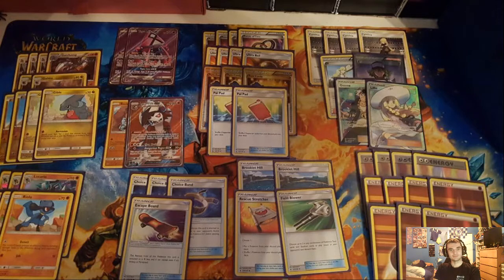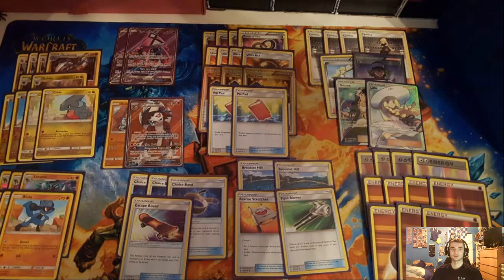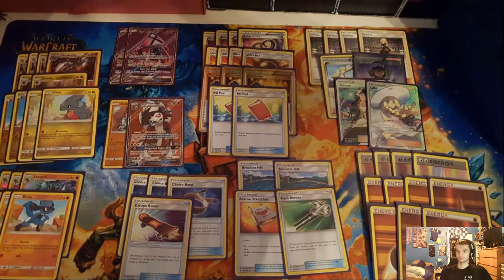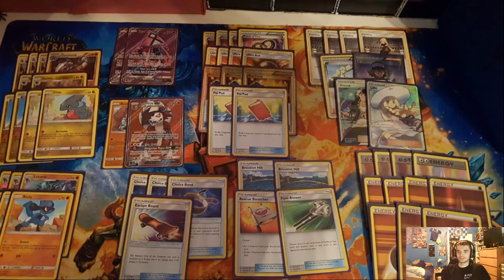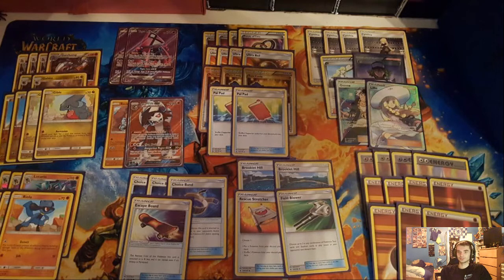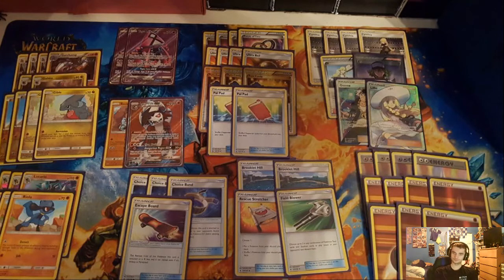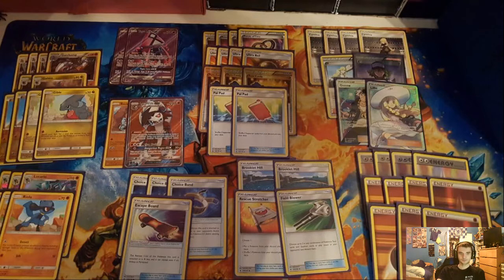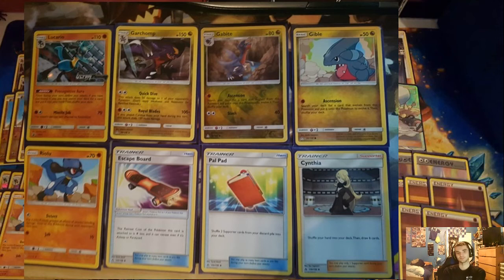Garchomp / Lucario - Deck Chek - PTCG Standard